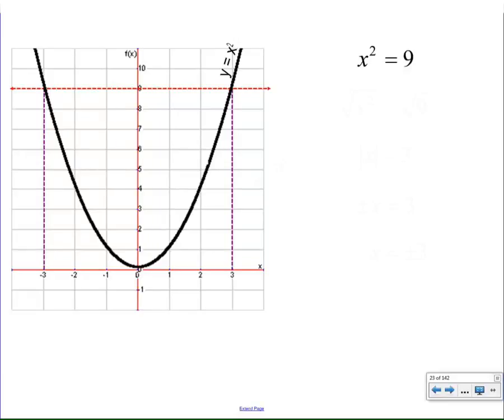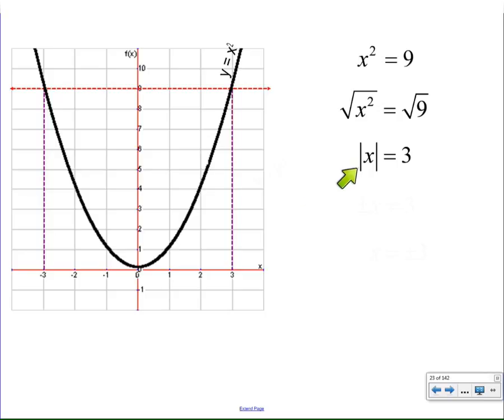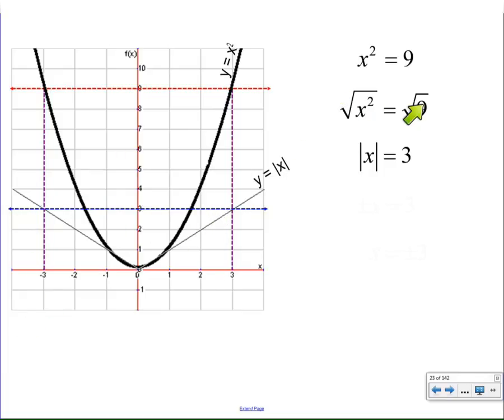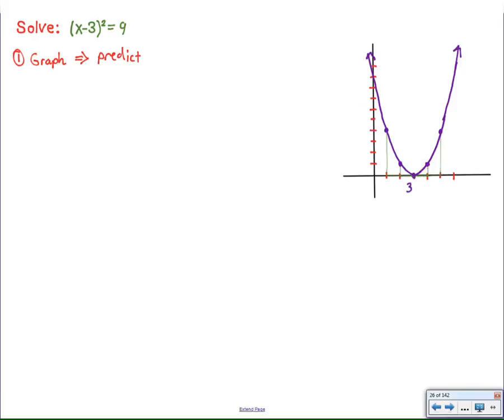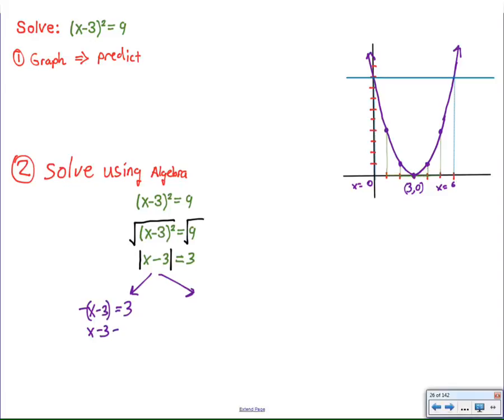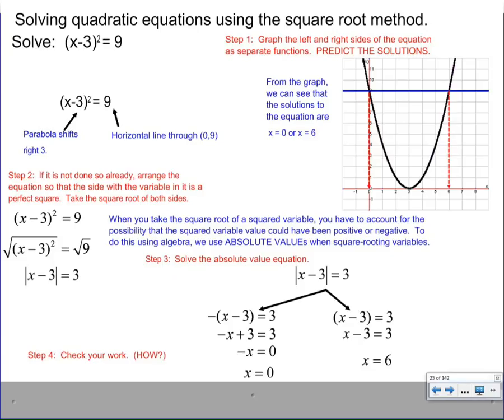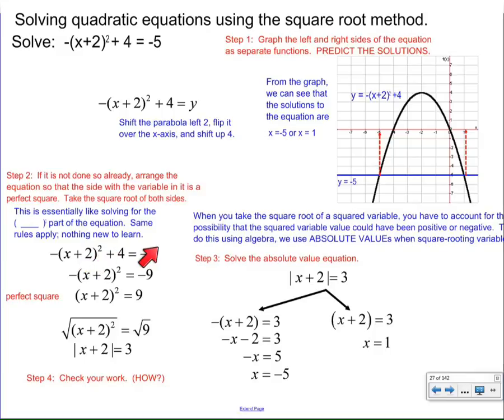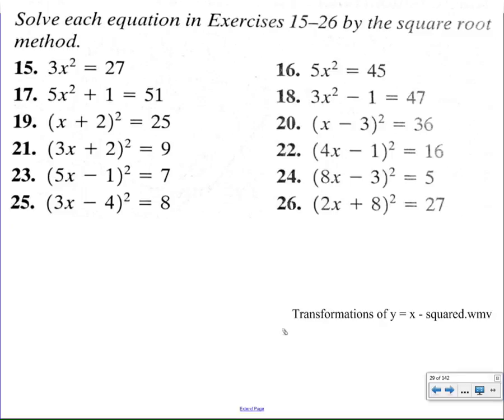solving quadratic equations using the square root method